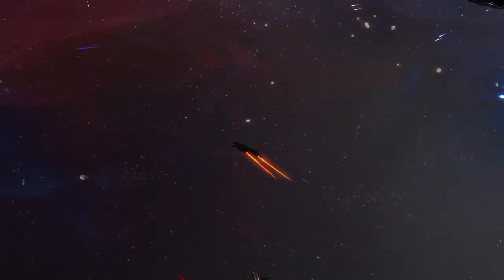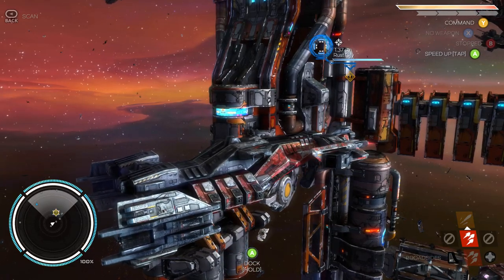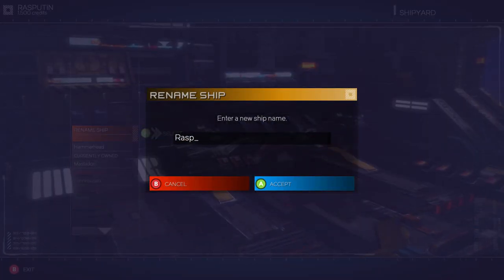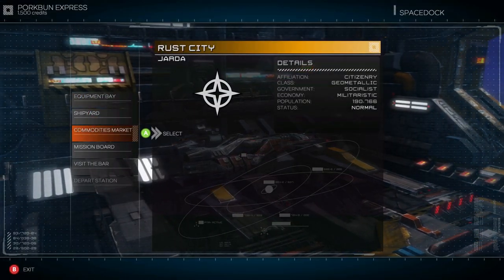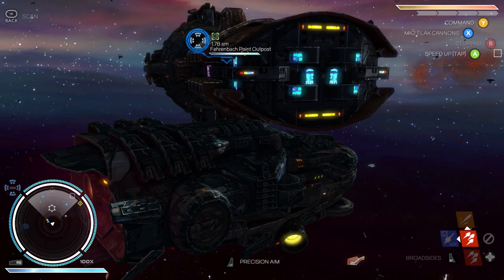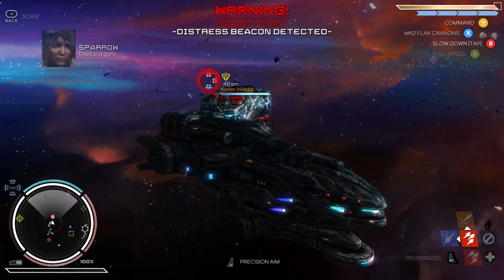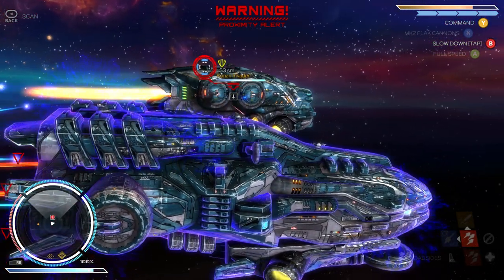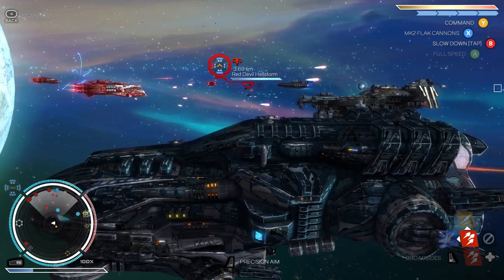BFF Report - Rebel Galaxy